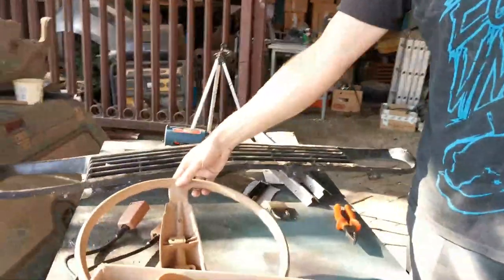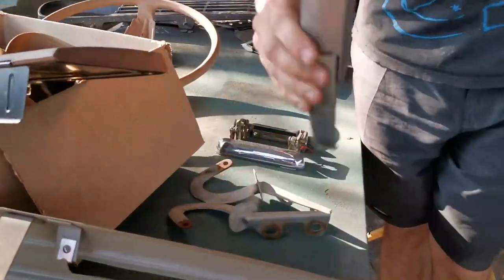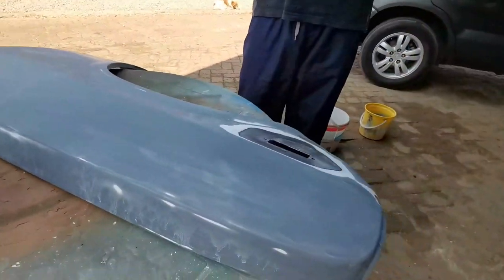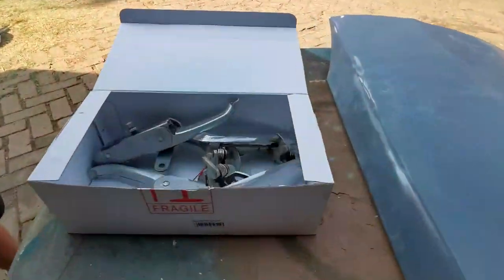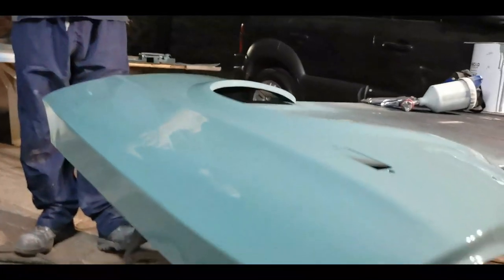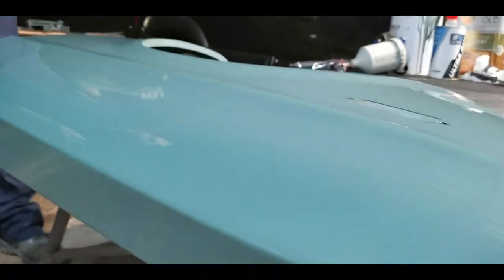Rebuilding a Nissan 1400 part 17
What's up youtubers!
Now that we have everything painted we can start with the polish and assemble, make sure you don't miss out on the end results, because its going to be awesome.

(music)
Rock background music no copyright